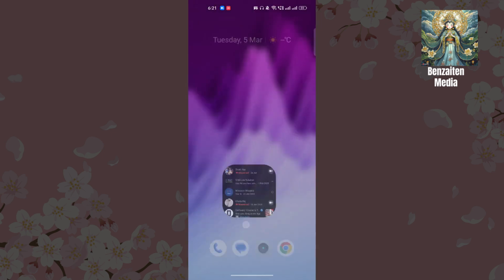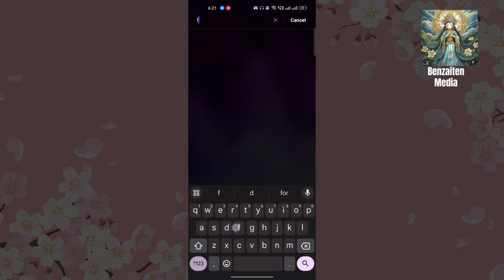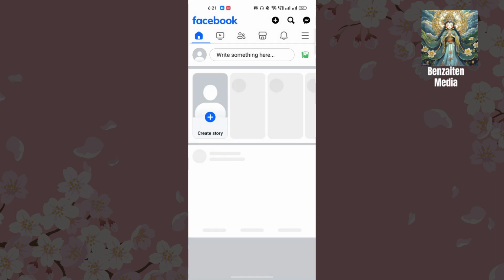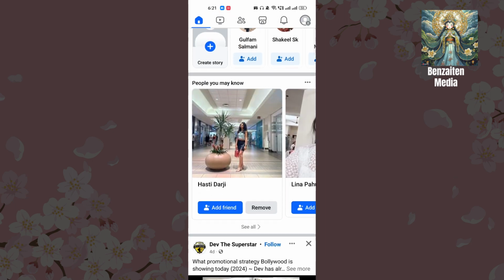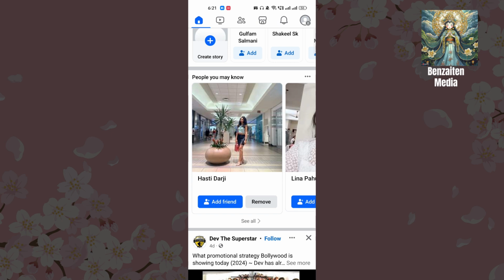How To Play Ludo In Messenger (2023 )